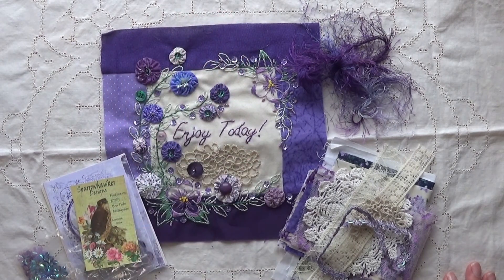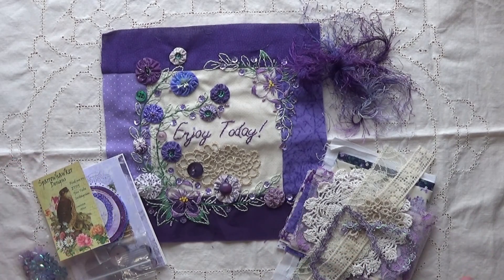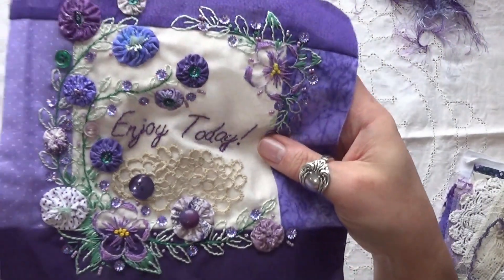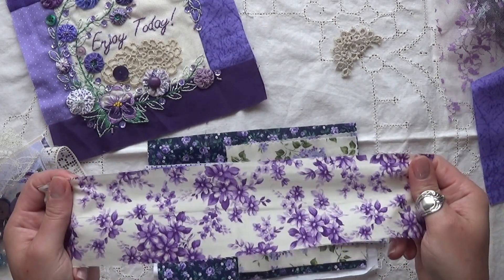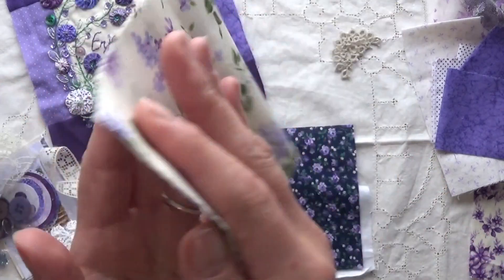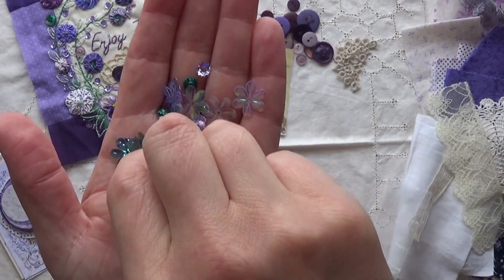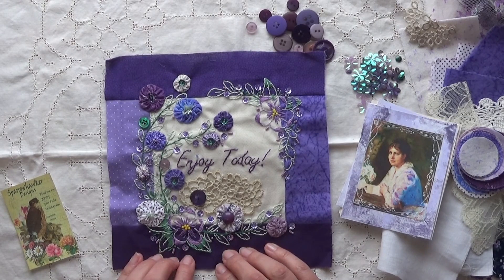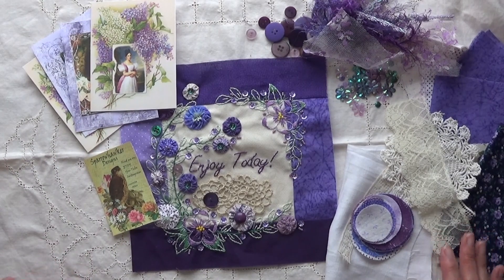Circle Of Friends | Slow Stitch Collaboration | Block From Lauretta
Hi friends! In this video, I will be sharing with you my block I received from Lauretta (Sparrowhawker Designs) for our 2022 Slow Stitch Circle Of Friends Collaboration.

Lauretta did an amazing job with my block. Her stitching is gorgeous and she totally spoiled me with some extras as well. I will have all of her social media information below so please make sure you stop by her Instagram, YouTube channel and her Etsy shop. Let's show some support for our fellow makers : )

Abby Henderson
Divide,MT 59727